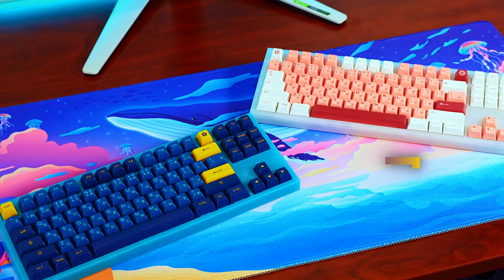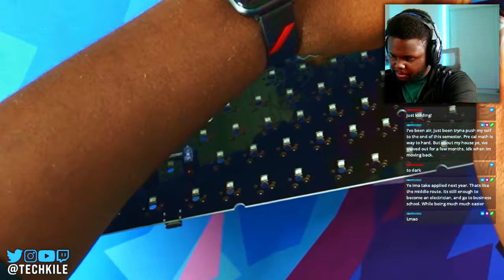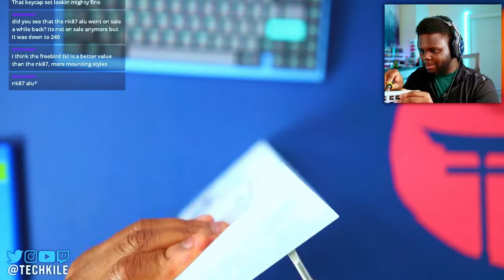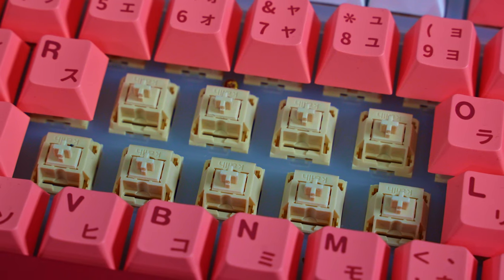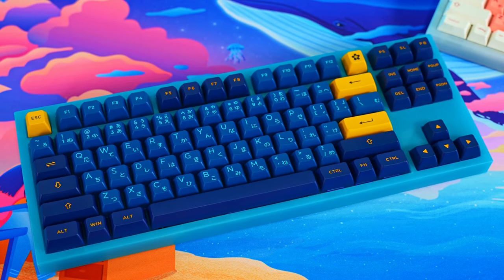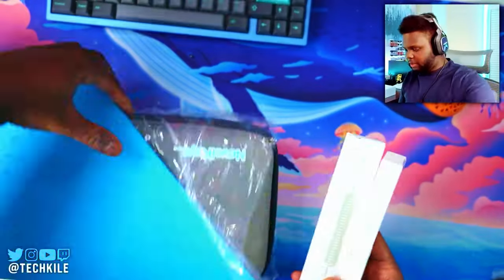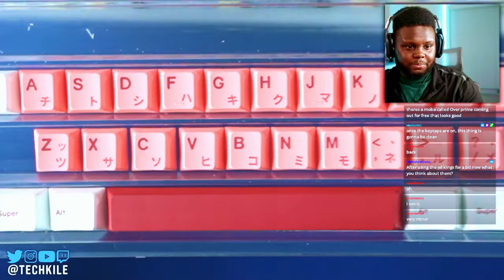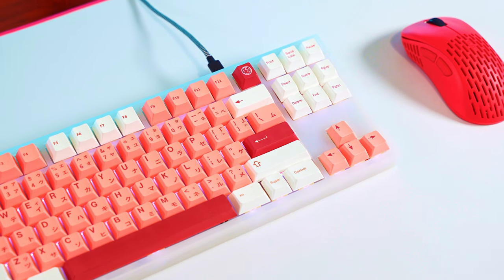NK87 WORTH $135 For a PLASTIC Keyboard in 2022?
🖱Current Fav Gaming Mouse
🏳My #2 Fav Mousepad - Xtrfy GP4
⌨Current Fav Gaming Keyboard
🎧Favorite Gaming Headset